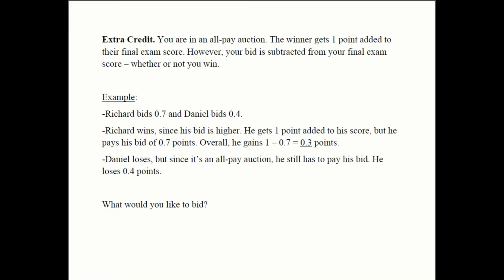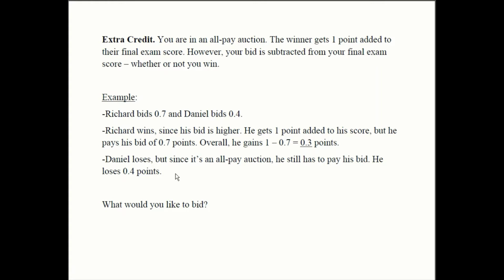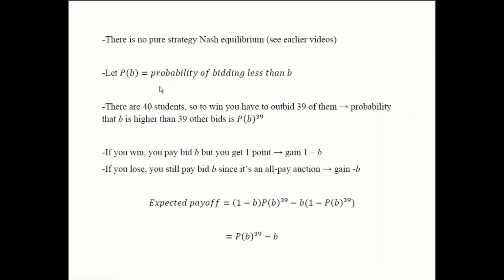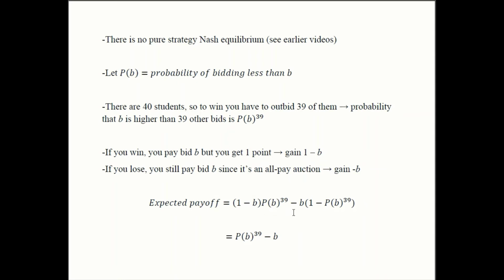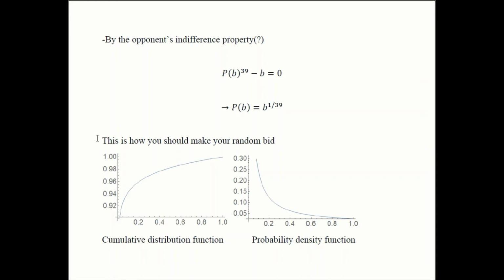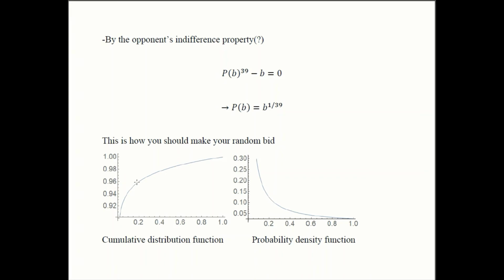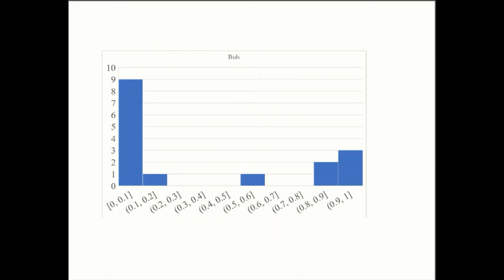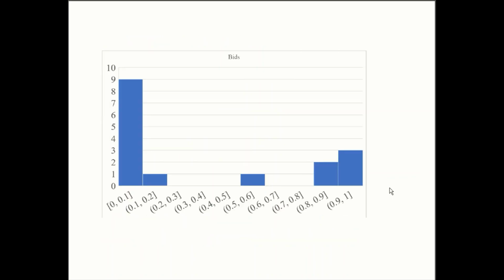Game Theory - Final Extra Credit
Please leave a comment explaining your thought process